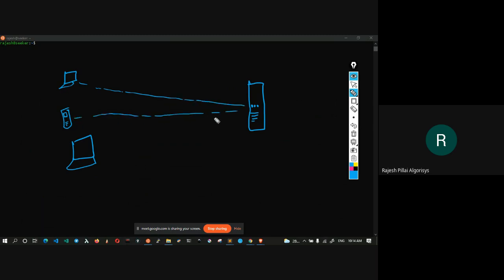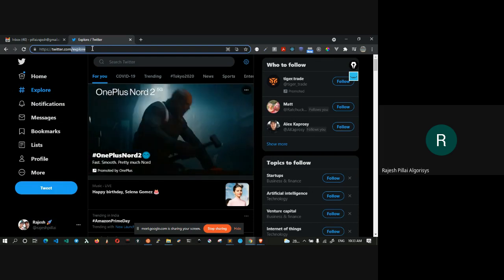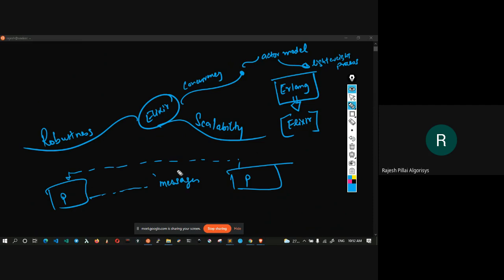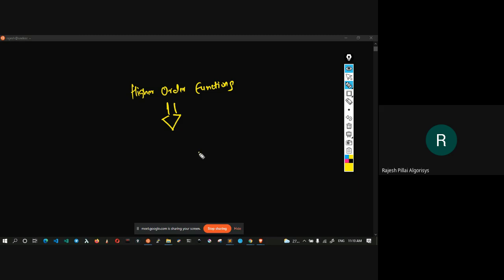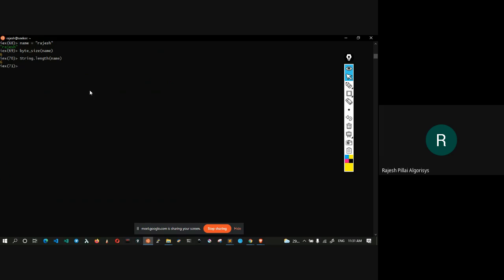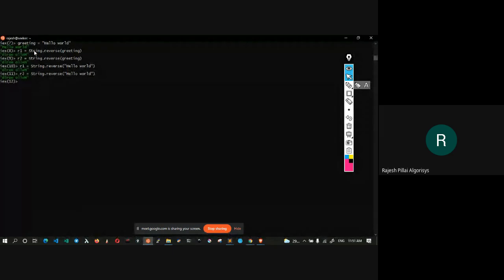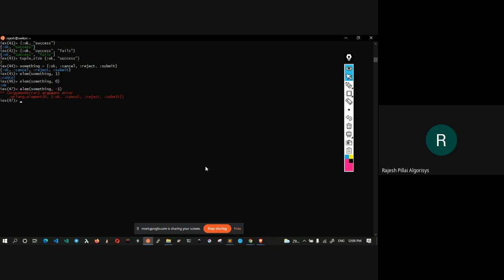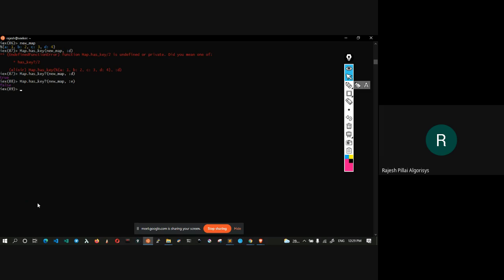Elixir Programming 01 Introduction and basics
Get, set go on this wonderful Elixir programming journey.